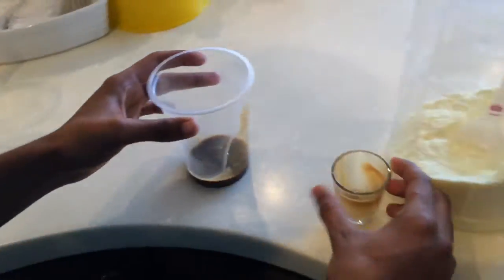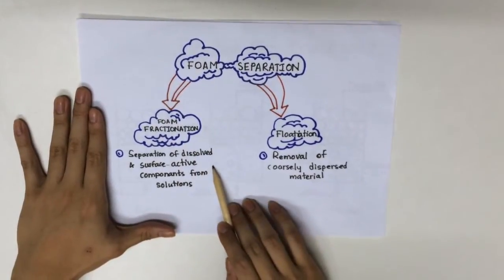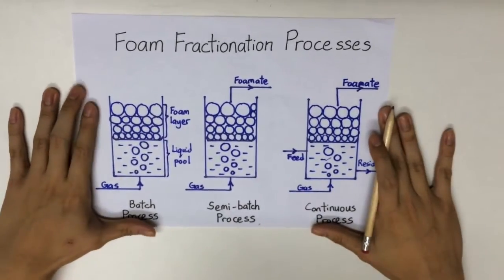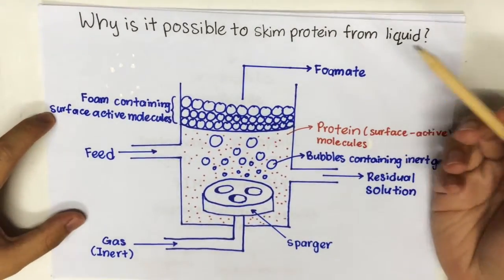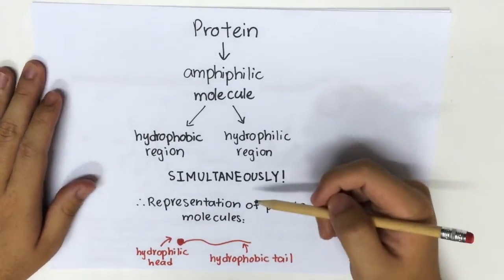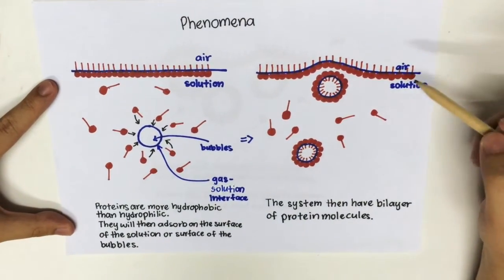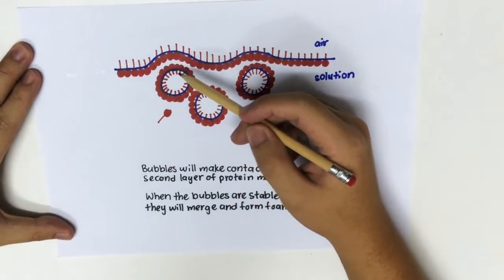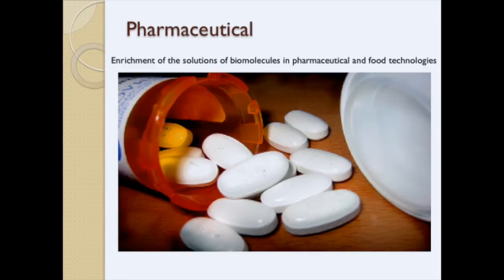Continuous foam fractionation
Foam is the dispersion of particles (gas) in continuous medium (liquid). Foam is type of colloidal dispersion. It means heterogeneous system which made up of dispersion phase and dispersion medium. The examples of foam are soap, beer, fire extinguisher and others.
There are two types of foam separation method, namely foam fractionation and flotation. Both undergo chemical processes. Foam fractionation, also known as protein skimming, is separation of surface-active components from solution while flotation is the removal of coarsely dispersed material.
There are 3 types of foam fractionation processes, namely batch, semi-batch and continuous process. Continuous foam fractionation occurs by generating bubbles when sparging gas into a liquid solution. Then the surfactants (surface-active molecules) adsorb on the surface of the bubbles. When foam is formed, it is collected and collapsed to form foamate, rich in surfactants.

Principle of Foam Fractionation
A protein molecule is an amphiphilic molecule, which has a hydrophilic region (part that ‘loves’ water) and a hydrophobic region (part that ‘fears’ water) simultaneously. This property classified the molecule as surfactants.
The affinity of a protein molecule for the surface tends to be high due to the interactions of many hydrophobic force-driven points of attachments to the interface. Hence, the hydrophobic region of a protein molecule is naturally stronger than its hydrophilic region, which results in the molecule having large and positive surface excess.
Therefore, protein molecules will adsorb and form a monolayer on the gas-liquid interfaces (either the surface of bubbles or solution) readily. The surface tension of the surface of the bubble prevents the adsorbed protein molecules from escaping. As more bubbles are formed, they will merge and form foam on the surface of the solution when they are stable enough.
The extent of adsorption of the protein molecules on the gas-liquid interface is governed by the Gibbs adsorption equation. In this equation, surface excess is the amount of molecules adsorbed on the interface while chemical potential is the ability of a molecule in a system to perform work. During the adsorption process, work is done by the molecule to adsorb on the interface which leads to increase in chemical potential. Therefore, the presence of surfactants decreases the surface tension of the solution to ease the extraction of the surfactants.
Gibbs adsorption isotherm is used when thermal equilibrium is established (at constant temperature).

Modern Applications of Foam Fractionation:
1. Waste water treatment – This method is used to remove organic molecules, metals (e.g., copper), trace elements (e.g., iodide) and also phytoplankton and bacteria so it is desirable by aquarists.
2. Food – The food industry uses this method to enrich and separate the natural compounds out of plant extracts, e.g., separating phytonutrients (a nutrient that helps prevent disease) from mangosteen.
3. Pharmaceutical – Purifying proteins is an important step in the pharmaceutical industry. This method is used to purify proteins from dilute solutions, e.g., extracting amino acids from milk. Amino acids are capable of forming tissues, organs, muscles, skin and hair.